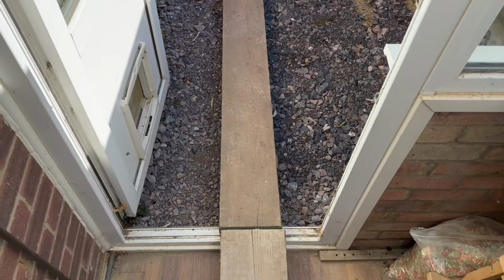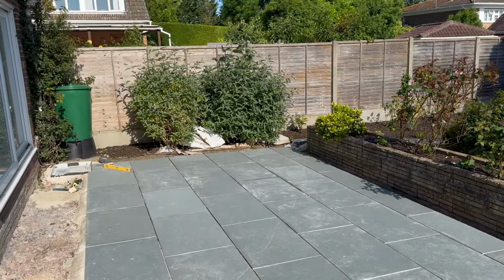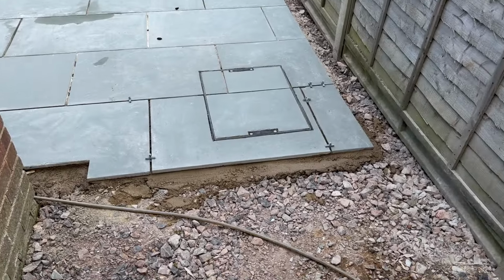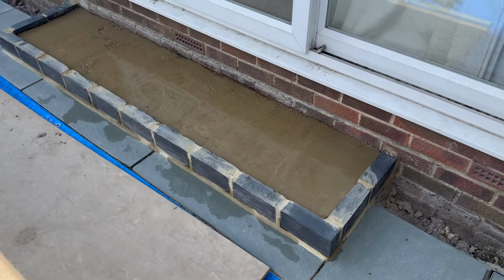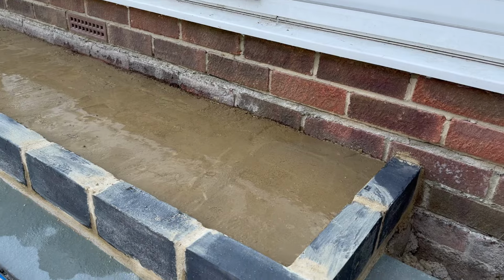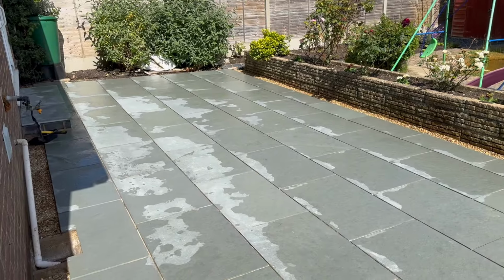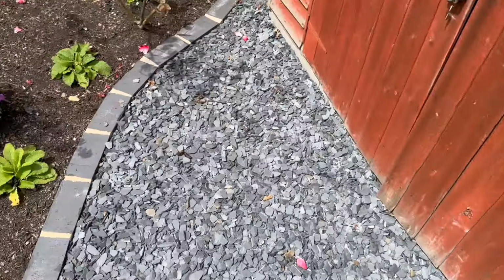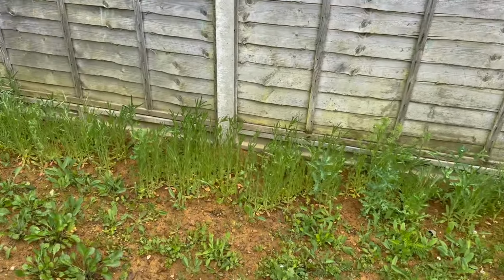Part 3 - 'Finishing the Paving (Main Paving Area)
Final part showing the main paving area being finished, along with an update on the Wildlife Pond and planing from Phase 1.